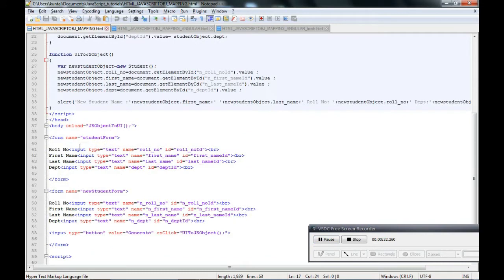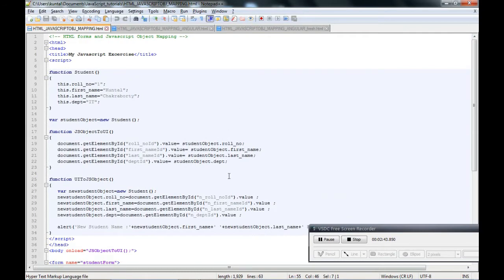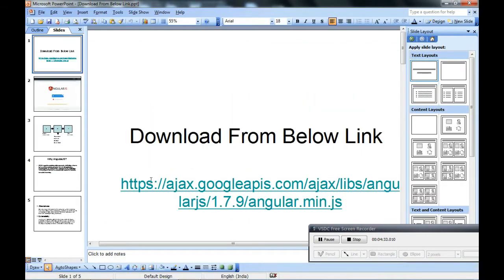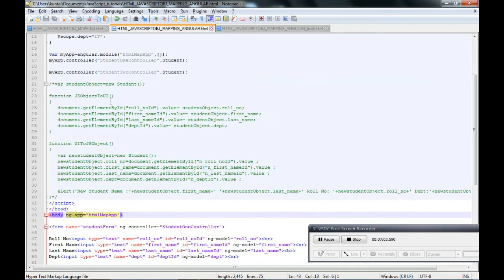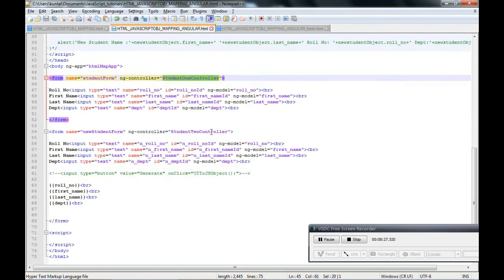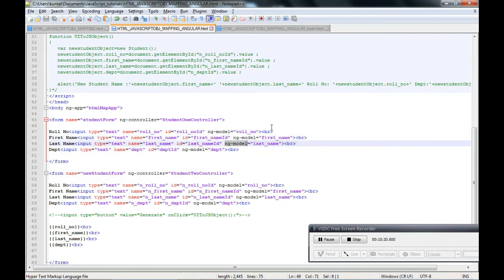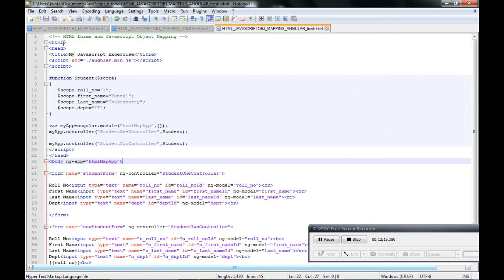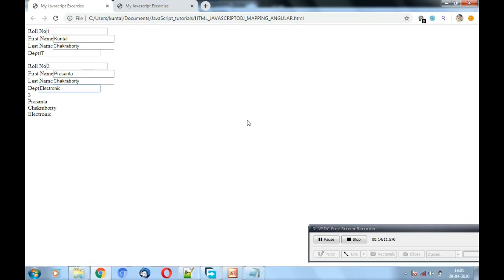Angular JS for Beginners | MVW pattern| Angular Binding Model data with HTML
In this video I have explained how to start AngularJS. What is the need of AngularJS and how a beginner can start of. Also explained the concept by transforming old JS based object data transfer to Angular based data binding with the HTML elements.

The source code used in this tutorials is pasted with the below changes. Please replace all (lt) and (gt) and experiment

(lt) is here meant start tag character which is not allowed to be pasted in youtube
(gt) is here meant end tag character which is not allowed to be pasted in youtube

(lt)!-- HTML forms and Javascript Object Mapping --(gt)
(lt)html(gt)
(lt)head(gt)
(lt)title(gt)My Javascript Excercise(lt)/title(gt)
(lt)script src="./angular.min.js"(gt)(lt)/script(gt)
(lt)script(gt)

function Student($scope)
   $scope.roll_no="1";
   $scope.first_name="Kuntal";
   $scope.last_name="Chakraborty";
   $scope.dept="IT";

var myApp=angular.module("htmlMapApp",[]);
myApp.controller("StudentOneController",Student);

myApp.controller("StudentTwoController",Student);
(lt)/script(gt)
(lt)/head(gt)
(lt)body ng-app="htmlMapApp"(gt)

(lt)form name="studentForm" ng-controller="StudentOneController"(gt)

Roll No(lt)input type="text" name="roll_no" id="roll_noId" ng-model="roll_no"(gt)(lt)br(gt)
First Name(lt)input type="text" name="first_name" id="first_nameId" ng-model="first_name"(gt)(lt)br(gt)
Last Name(lt)input type="text" name="last_name" id="last_nameId" ng-model="last_name"(gt)(lt)br(gt)
Dept(lt)input type="text" name="dept" id="deptId" ng-model="dept"(gt)(lt)br(gt)

(lt)/form(gt)

(lt)form name="newStudentForm" ng-controller="StudentTwoController"(gt)

Roll No(lt)input type="text" name="n_roll_no" id="n_roll_noId" ng-model="roll_no"(gt)(lt)br(gt)
First Name(lt)input type="text" name="n_first_name" id="n_first_nameId" ng-model="first_name"(gt)(lt)br(gt)
Last Name(lt)input type="text" name="n_last_name" id="n_last_nameId" ng-model="last_name"(gt)(lt)br(gt)
Dept(lt)input type="text" name="n_dept" id="n_deptId" ng-model="dept"(gt)(lt)br(gt)
{{roll_no}}(lt)br(gt)
{{first_name}}(lt)br(gt)
{{last_name}}(lt)br(gt)
{{dept}}(lt)br(gt)
(lt)/form(gt)
(lt)/body(gt)
(lt)/html(gt)